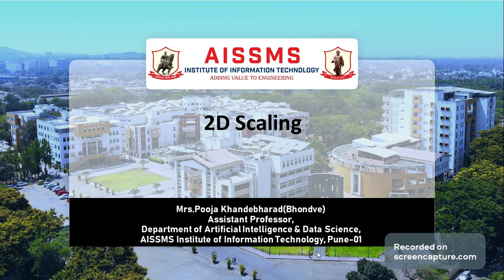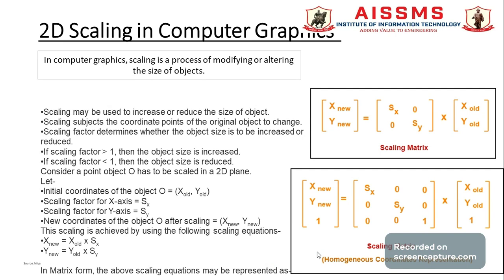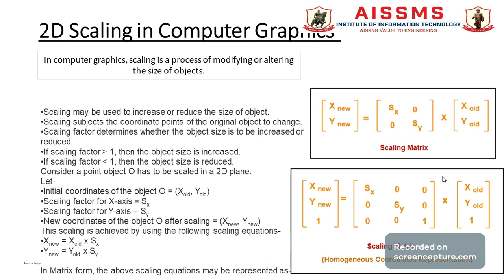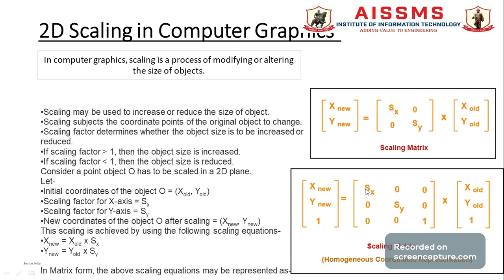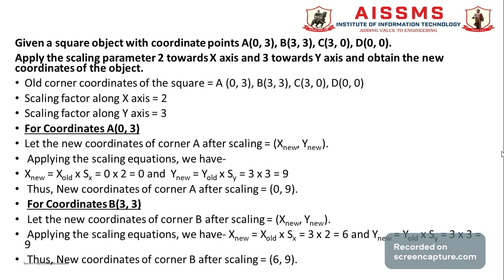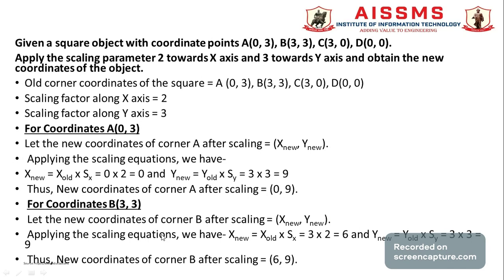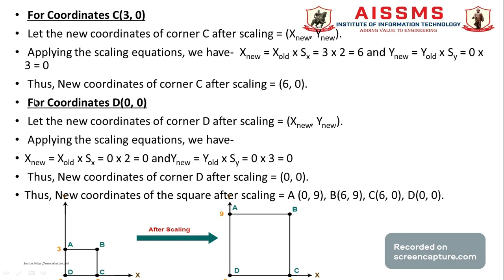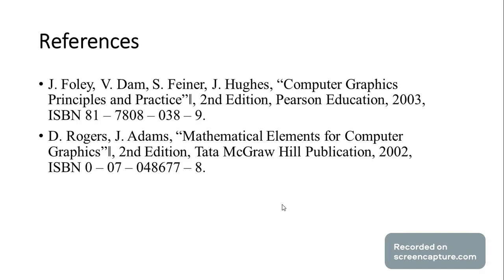2D Scaling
Video  by : Pooja Khandbeharad(Bhondve)
Subject :Computer Graphics
Description: 2D Scaling